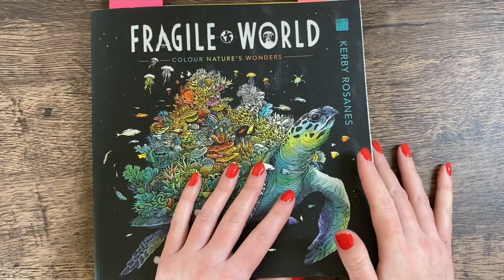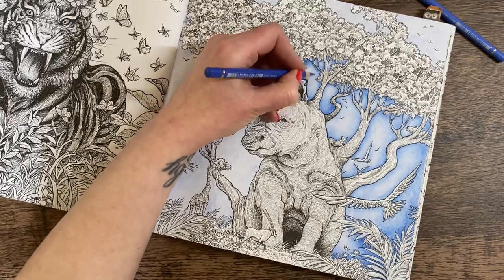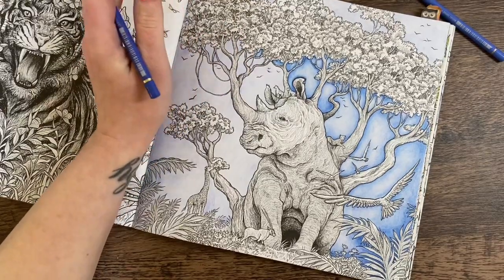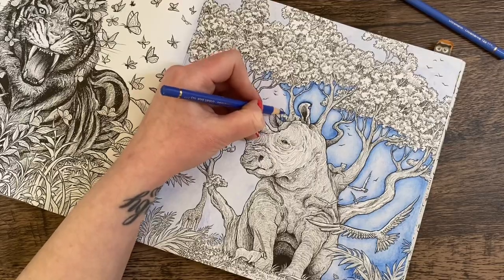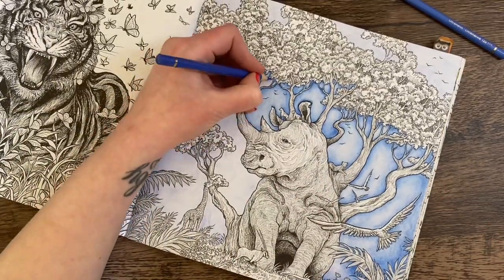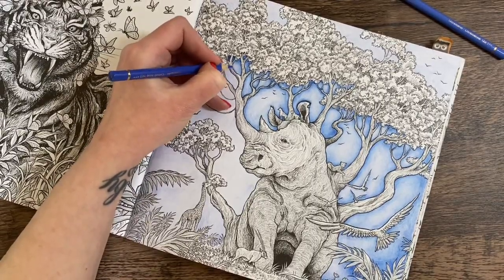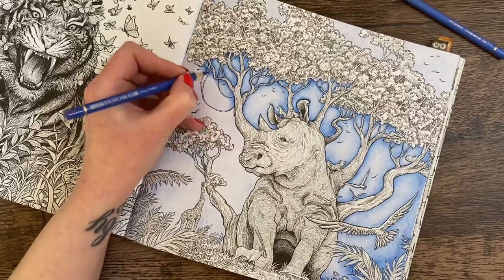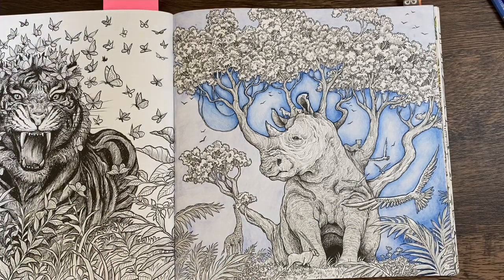Happy weekend WIP! Colouring the rhino page! Splint instead of cast?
Hi 👋🏻
Welcome to week 7 of my happy weekend wip videos. I’m still really enjoying the Kerby pages at the moment and I couldn’t resist doing this cute rhino page.

Fragile world
Polychromos pencils
Helix sharpener
Kneadable eraser
Frisk pastel fixative

Thankyou for watching and for all your support xx